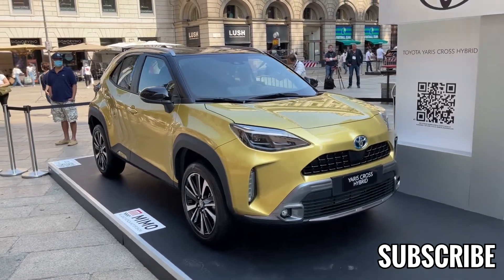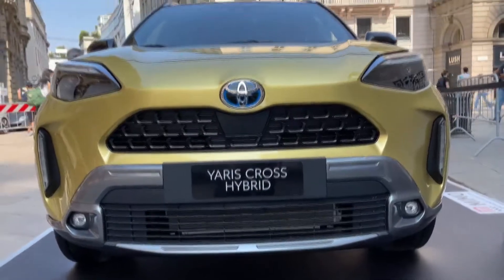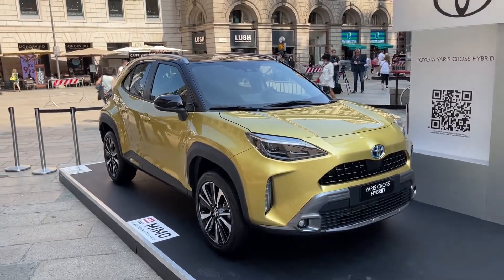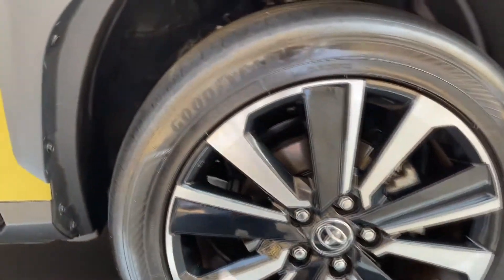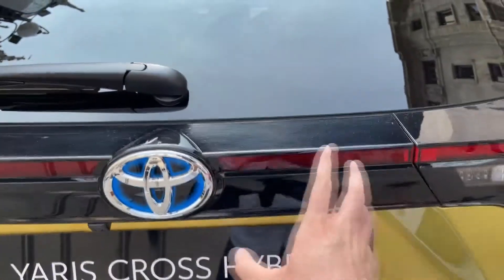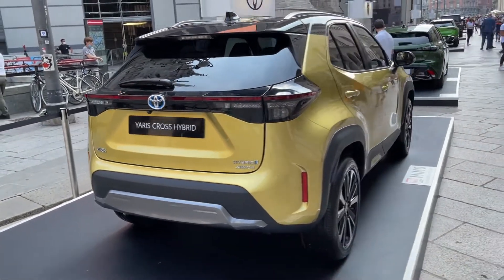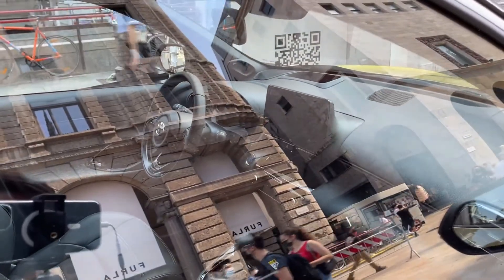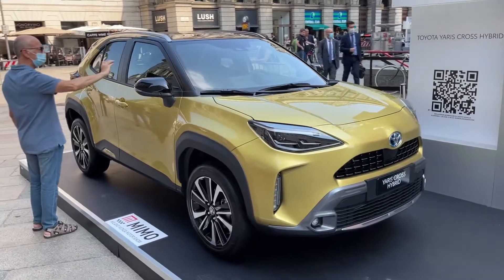New Toyota YARIS CROSS 2022 - FIRST LOOK & details (premiere in Milan)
I went to Milan in Italy where I filmed the first walkaround & exterior details of the new Toyota Yaris Crosss 2022 Hybrid.

The new Toyota Yaris Cross has been designed and developed for Europe, specifically to meet the requirements and preferences of the region's B-SUV market. It will be made in Europe too, at Toyota Motor Manufacturing France (TMMF), alongside the new generation Yaris hatchback, from 2021.

Yaris Cross follows its sibling hatchback model in adopting Toyota’s new GA-B vehicle platform. This ensures a high level of body rigidity and a well-balanced chassis, making the car responsive and agile.

All urban. All SUV

With the Yaris Cross, Toyota has produced an authentic SUV on a smaller scale, giving customers the higher driving position, practicality and interior spaciousness, they desire in a car with compact dimensions that make it well-suited to urban driving.

The design evokes the classic qualities of SUVs, with a higher body and larger wheels/tyres communicating strength and purpose.

Yaris Cross has the same 2,560 mm wheelbase as the new Yaris hatchback, but is 240 mm longer overall, with 60 mm added to the front overhang and 180 mm to the rear, securing more interior space. The ground clearance is 30 mm higher and the vehicle is taller and wider overall – by 90 and 20 mm respectively.